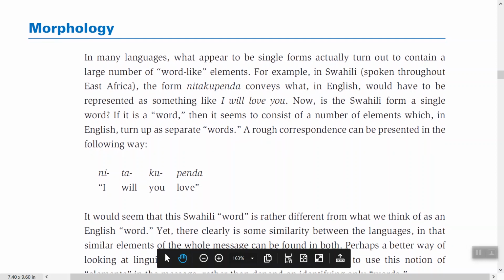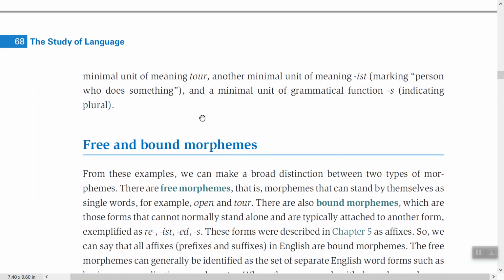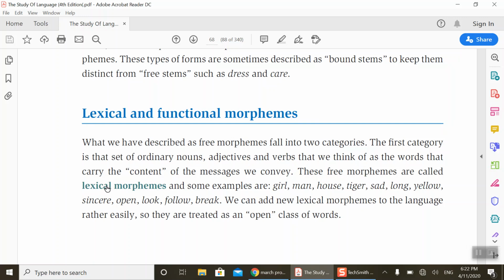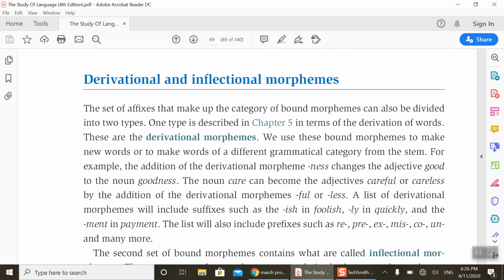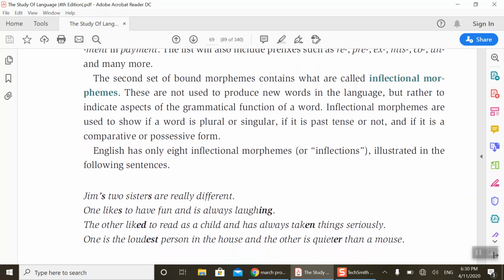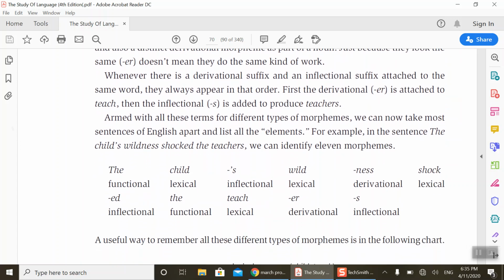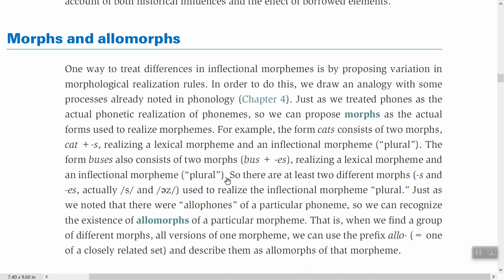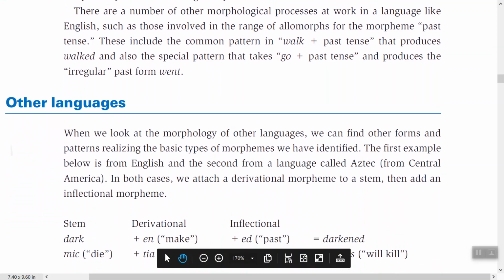المرحلة الثالثة علم اللغة Linguistics Chapter 6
The Study of Linguistics by George Yule
Morphology, morphemes, types of morphemes, derivational, inflectional